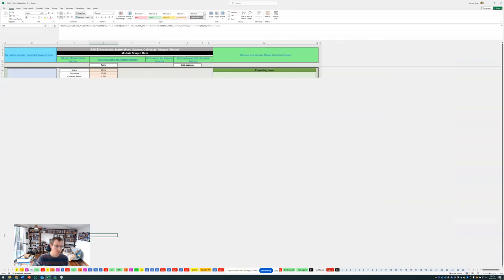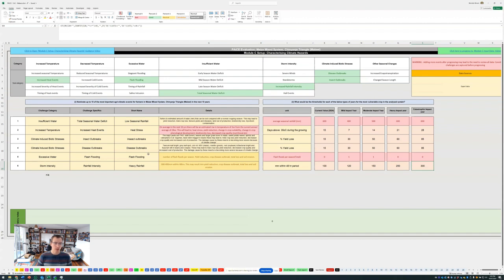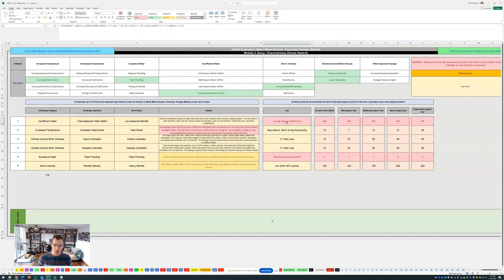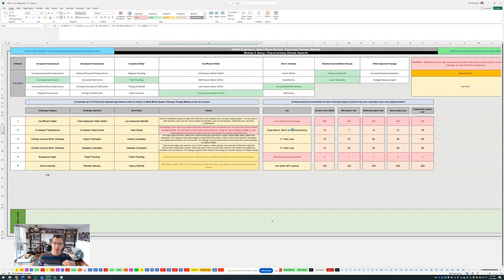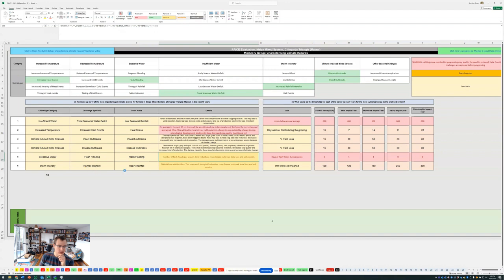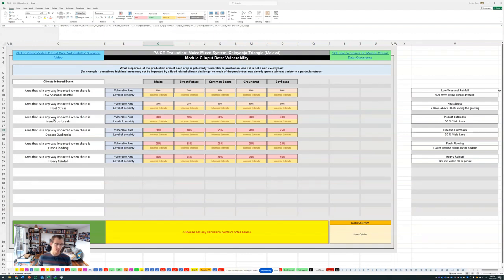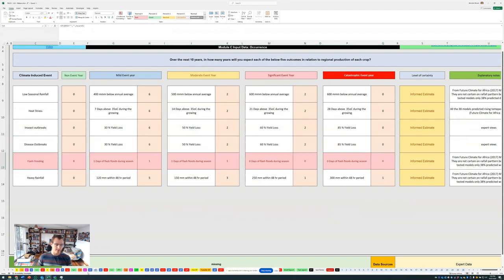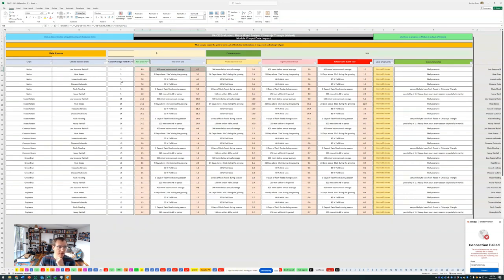Malawi things to consider Made with Clipchamp